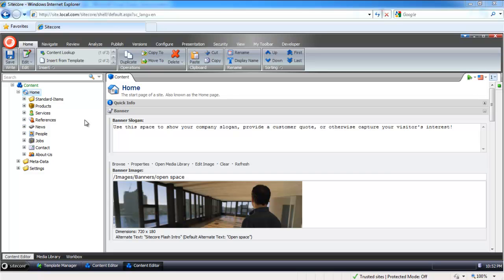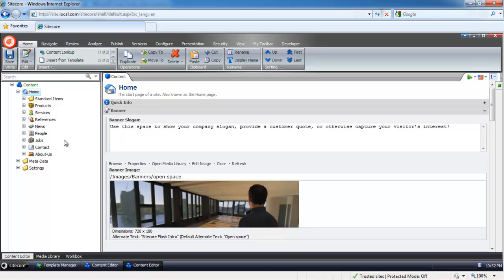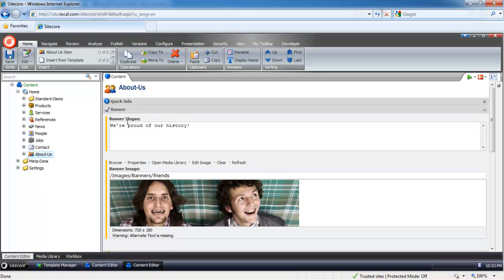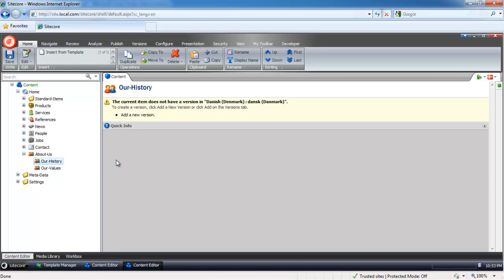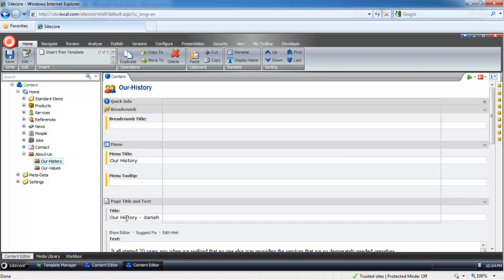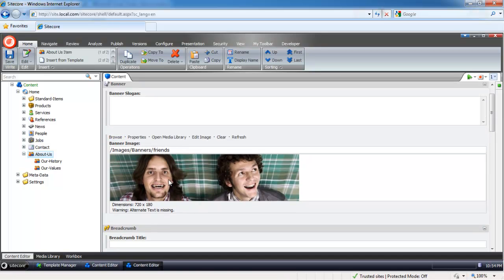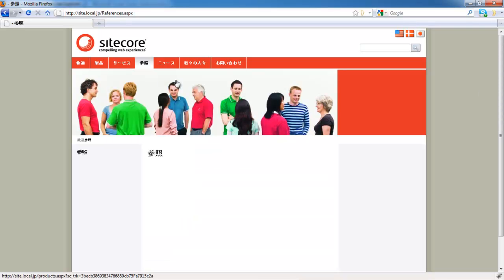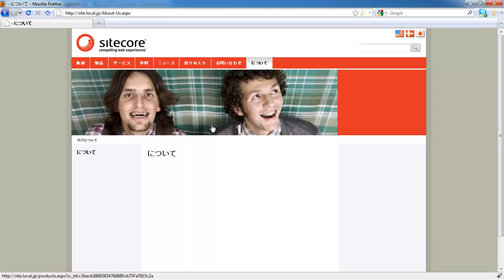Language Fallback for Sitecore Part 7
Showcasing a prototype of partial, field based language fallback solution for a standard Sitecore multilingual implementation.